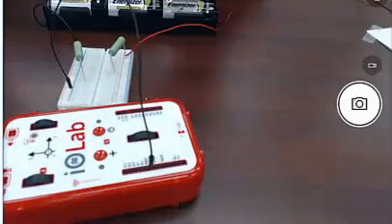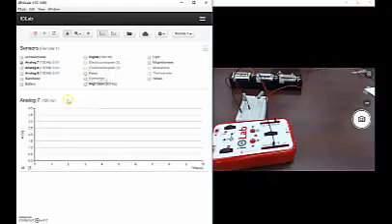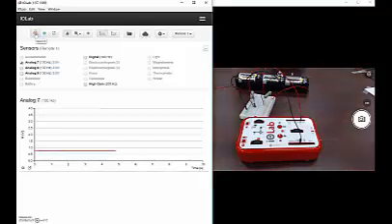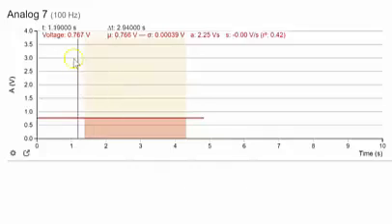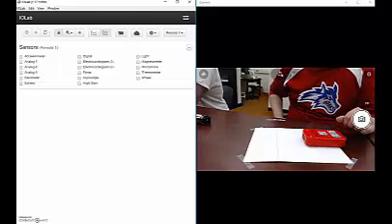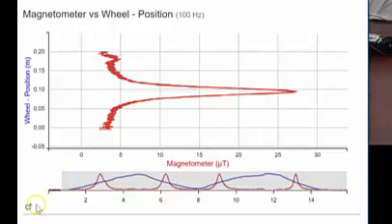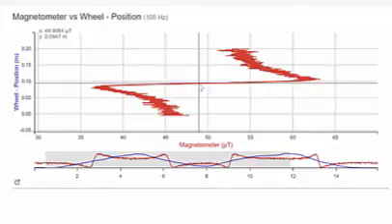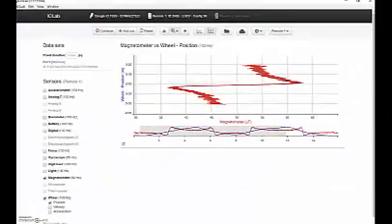07 MagneticFIeld DataTaking